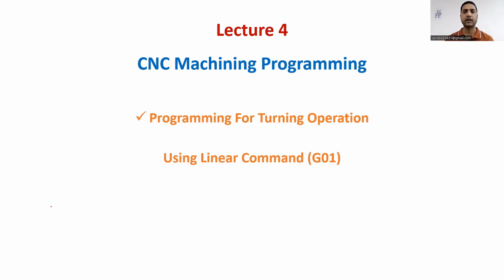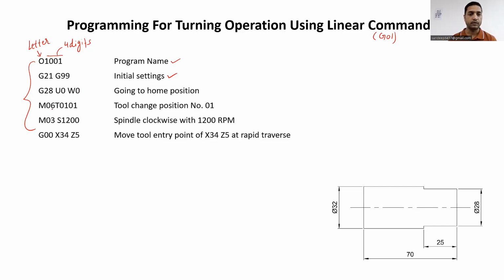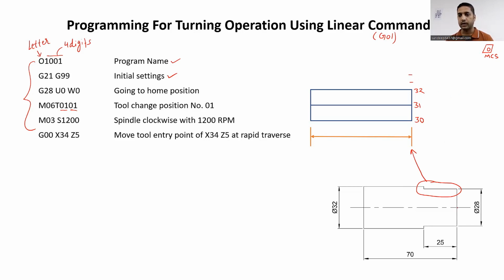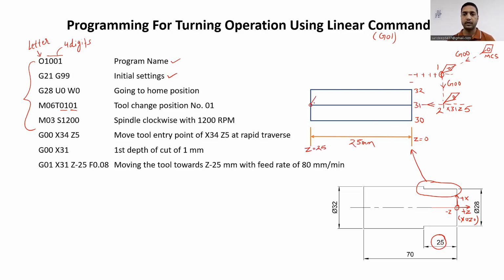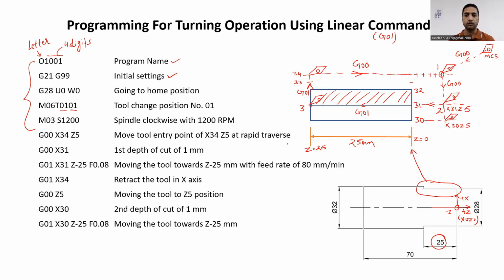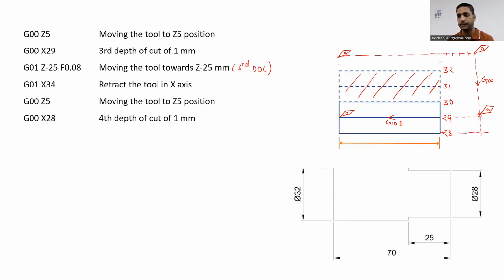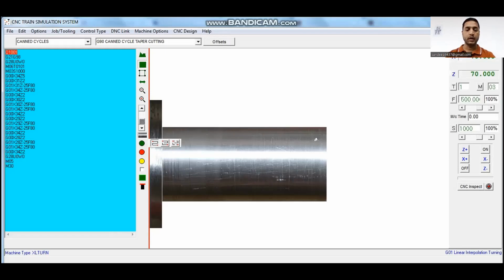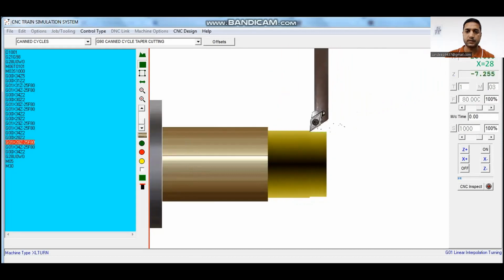Lecture 4 | Program for Turning Operation by Using Linear Command (G01) | CNC Machining Programming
Dear all,
In this video lecture you will get the knowledge about the CNC Program for Turning Operation by Using Linear Command (G01).

About G01 Code: A G01 command is used when you are cutting in a straight line. This command has to have a feed rate (F) active before it will run. A typical block would look like G01 X50 Z-15 F80.

You don’t need to add this command on every line, as long as there is no other movement G-Code active, for example, you only need to add it after a G02, G03 or a G00 command. In much the same way, a feed rate (F80) is only needed once until you want to change the speed in which you are cutting.